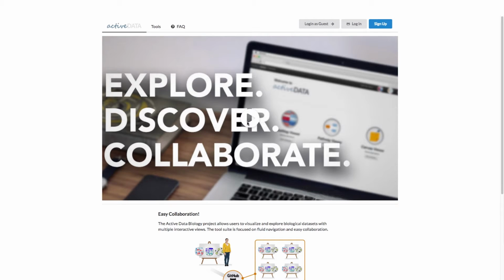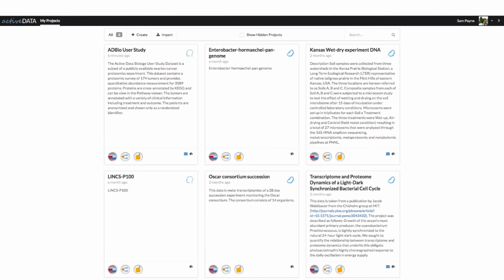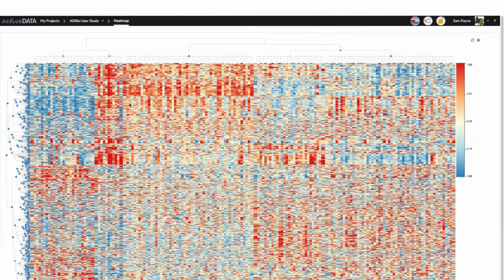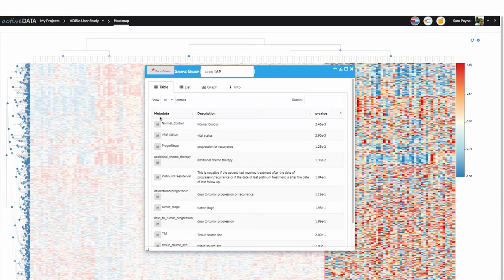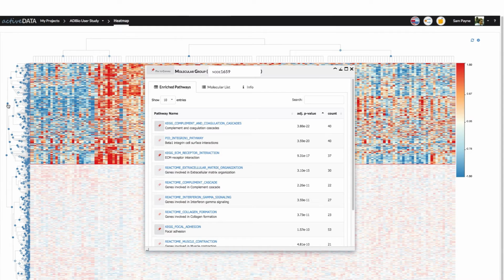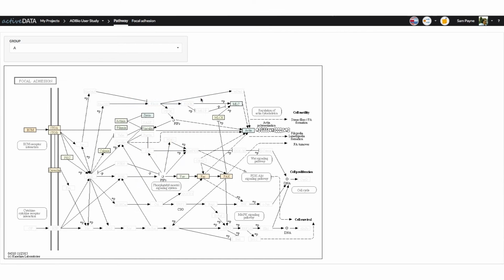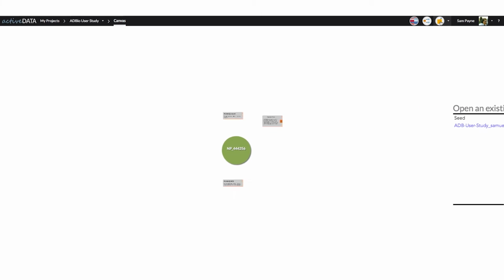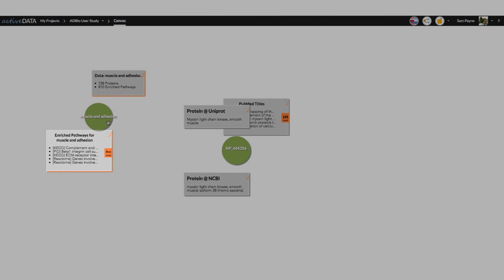ActiveData Overview 2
The Active Data Canvas is a visual analytic tool that allows data exploration within familiar biological contexts. The tool suite is focused on fluid navigation and easy collaboration with three main tools: Heatmap view, Pathway view, and the Canvas.

This is basic overview of how the website works.